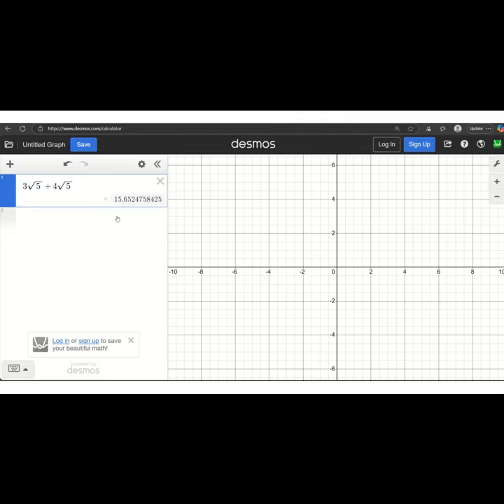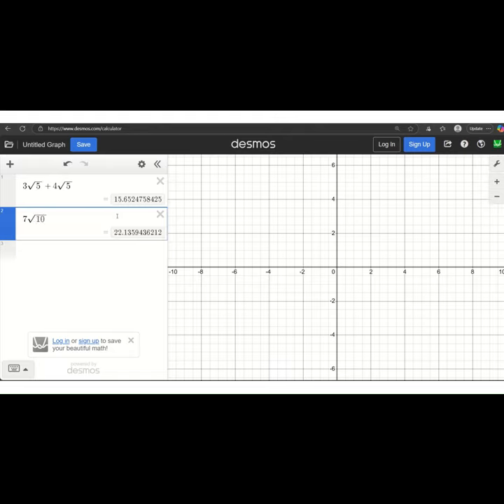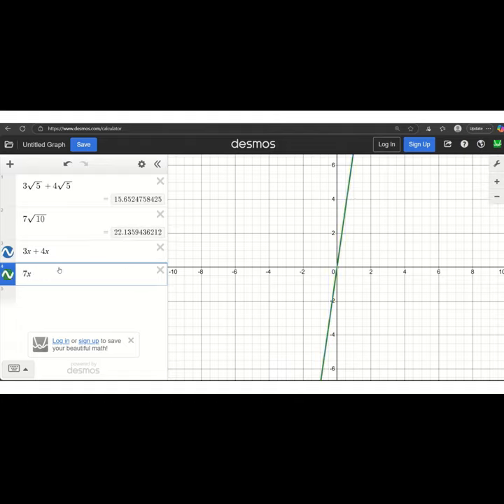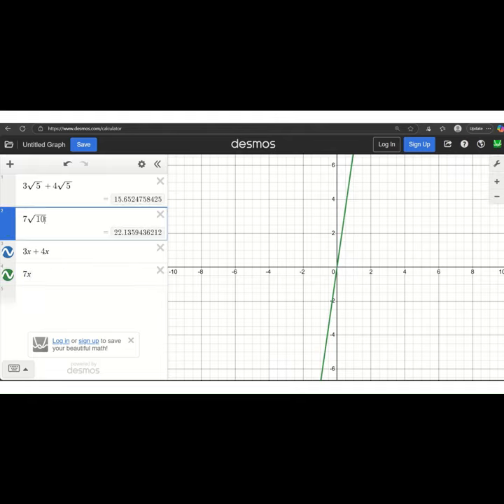Desmos Check on a Common Error